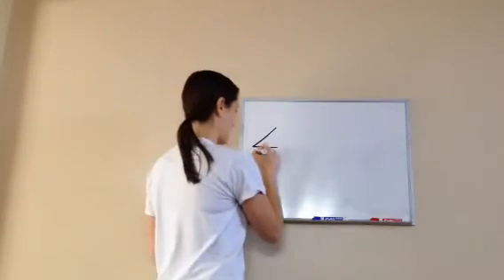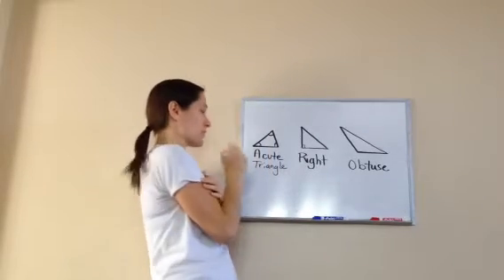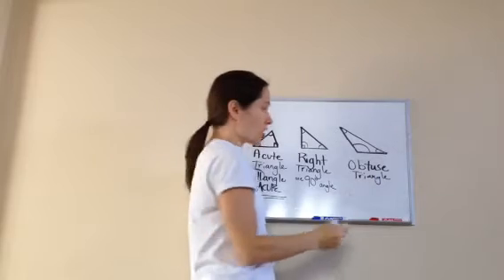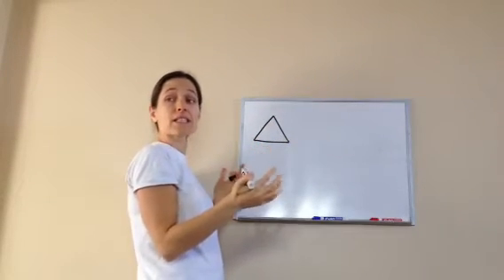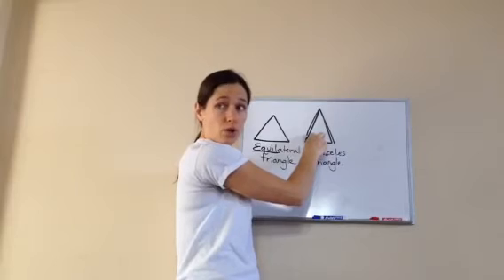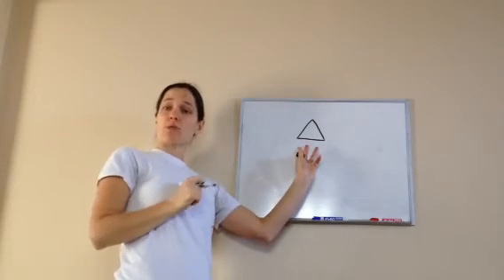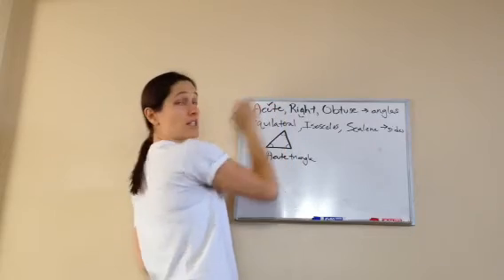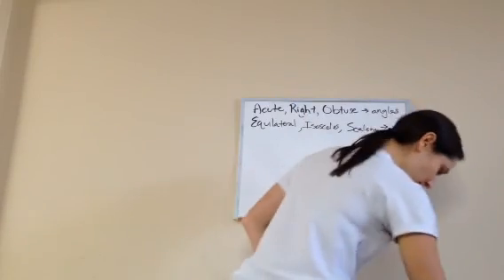Saxon Math 5th Grade - Lesson 36 - Classifying Triangles